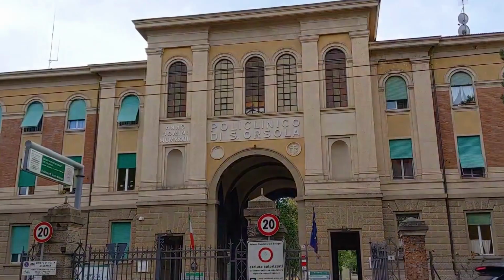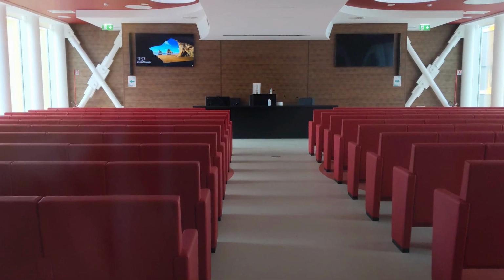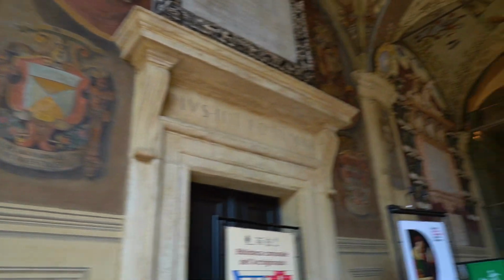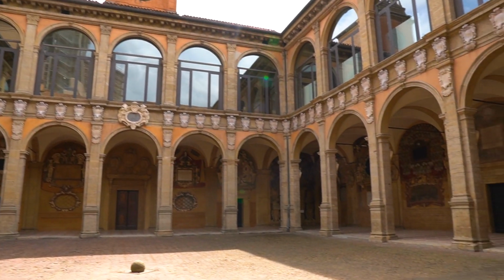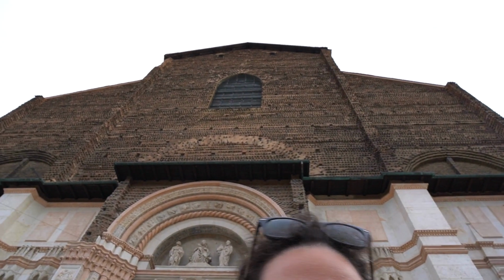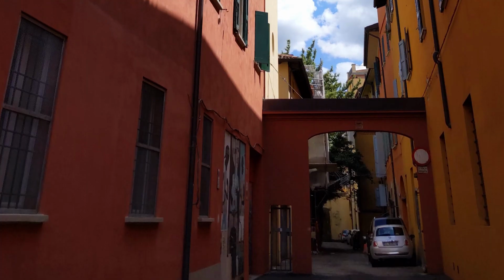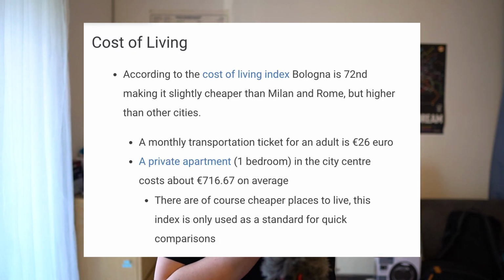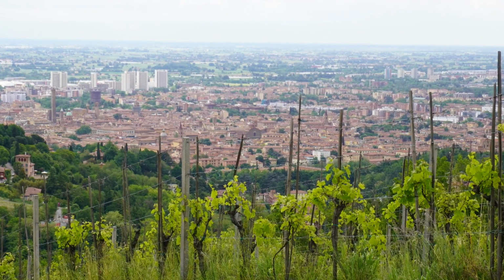Bologna Medicine in English Campus Tour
Bologna Medicine in English has been a popular choice among IMAT takers in the last few years. I visited most medical schools in Italy that offer English medical courses to international students, and this is my honest opinion if Bologna University medicine in English is good or not.

In this video we quickly go through the university itself, and then the city itself.